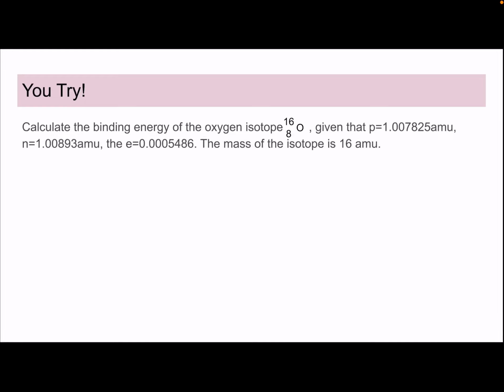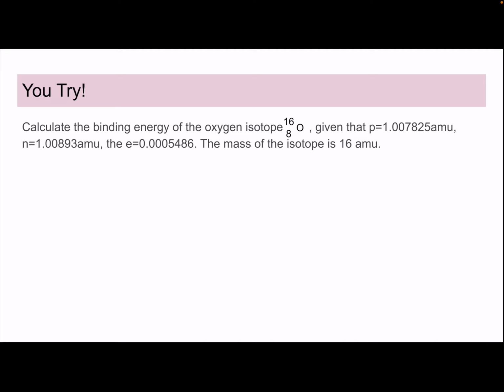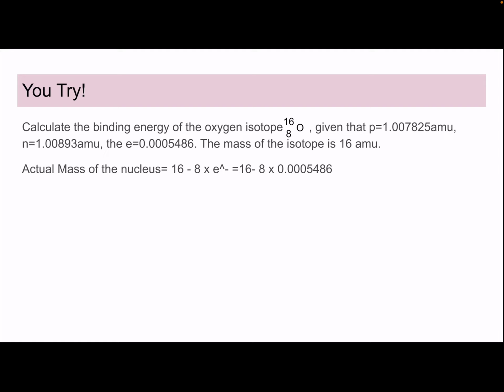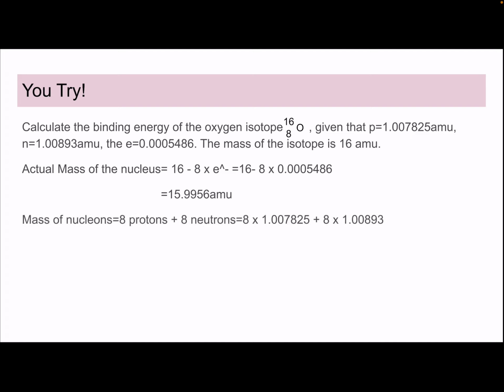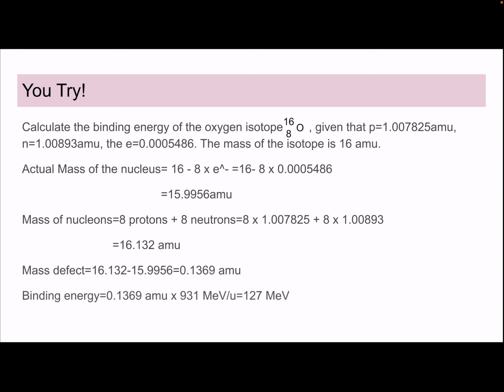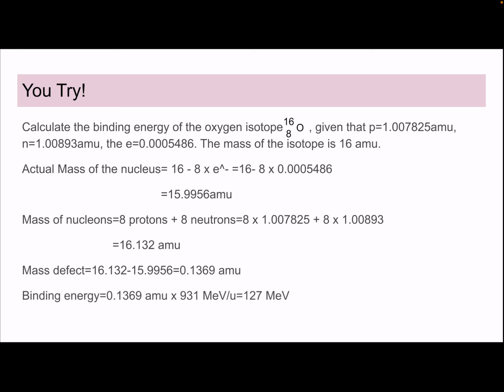May 25, 2022